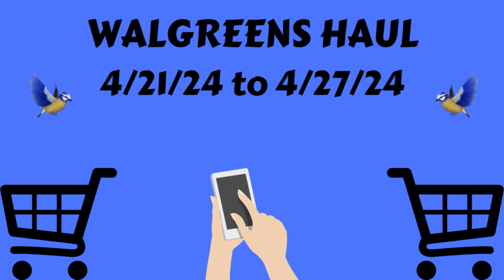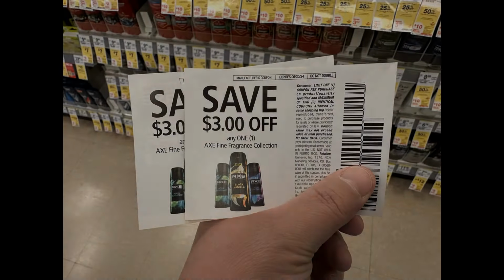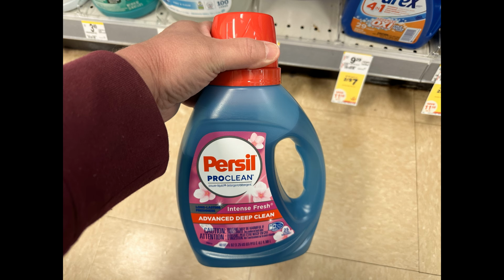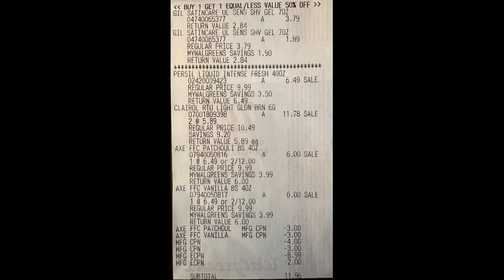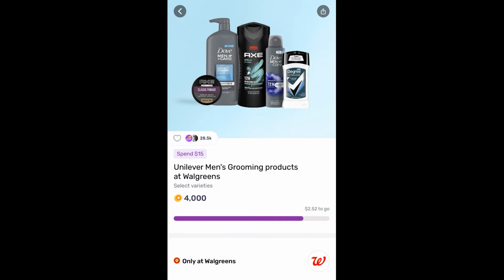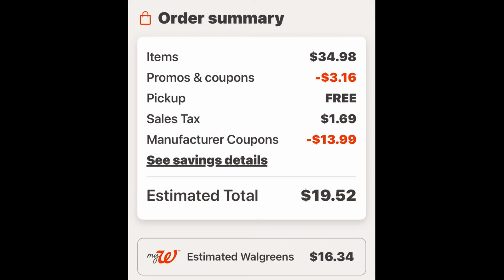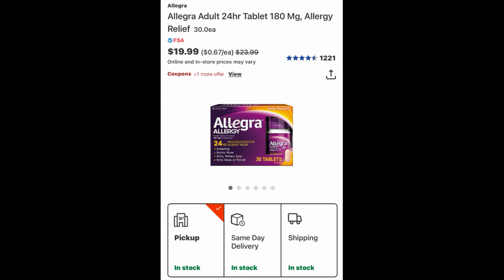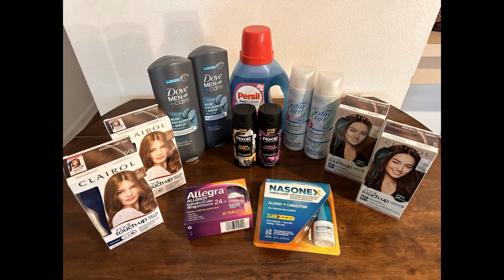Walgreens Haul 4/21/24 to 4/27/24 - All FREE + $4.24MM!! - Finishing One Monthly Spend Booster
This week at Walgreens, I got over $136 worth of products for FREE + $4.24MM! I used mostly digital coupons and two paper coupons, digital spend boosters, and I finished one monthly spend booster to do it. I also included two curbside deals. If you are interested in saving money, Walgreens is a great place to do it.

I use money saving rebate apps to do my couponing, and you can use them as well...all you have to do is download the apps for free and use my referral codes listed below to get a small bonus (on some).

💥Ibotta (Earn $5 when you submit your first receipt)
💥Shopkick: FUN206065 (Get 500 kicks when you submit your first receipt)